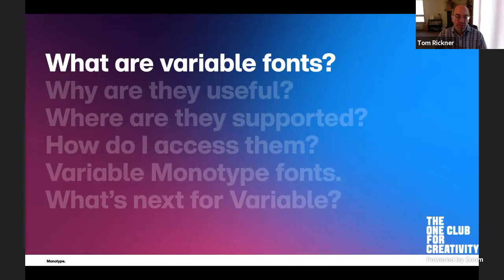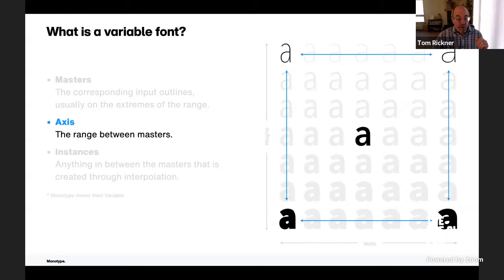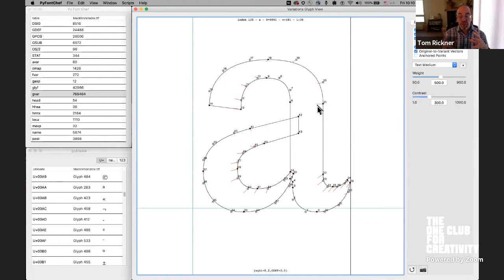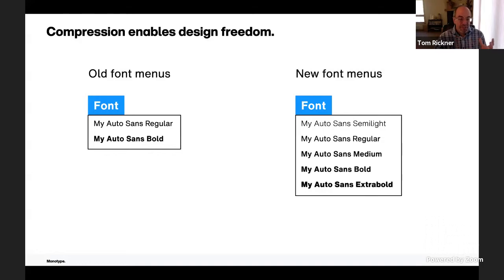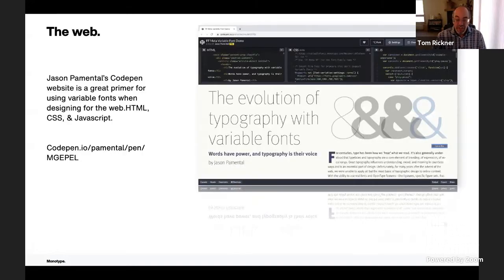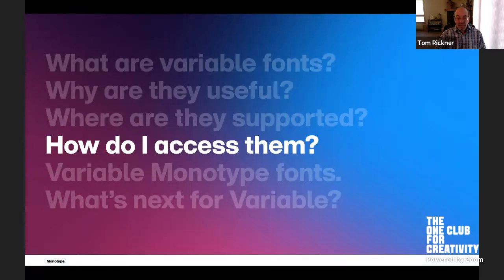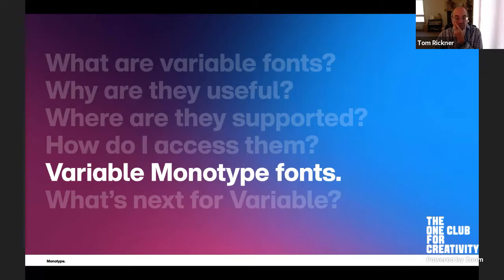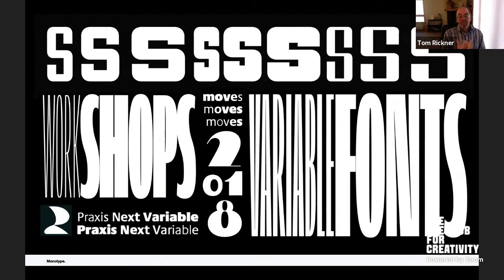Variable Fonts: Greater Expression within Your Brand’s Visual Voice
While most designers have heard of variable fonts, many still view them as an emerging technology seemingly reserved for experimentation and type nerds. In actuality, variable fonts empower designers with complete control over their design, enabling a range of opportunities for forward-thinking brands and solving numerous problems designers have long-faced in using typography on the web. Join Tom Rickner, Creative Type Director at Monotype, for a “what’s what” on the now and tomorrow of variable fonts, featuring a live demonstration of what variables can achieve where static fonts cannot.